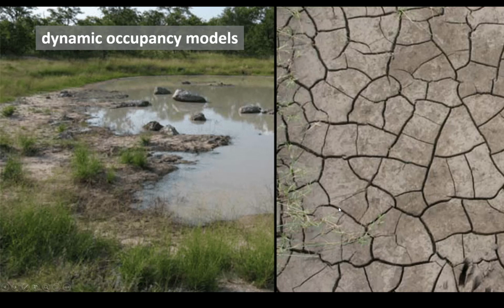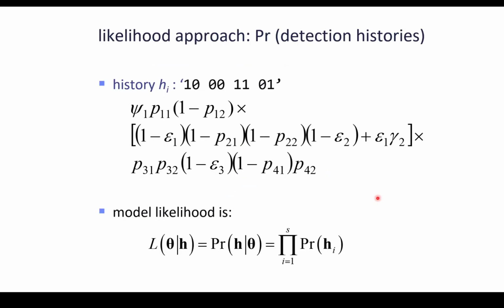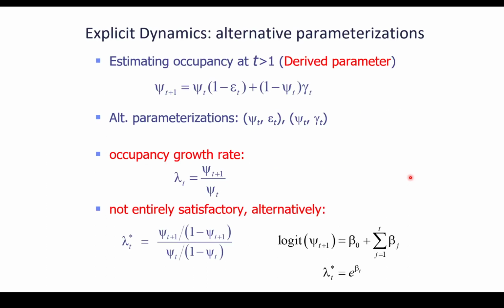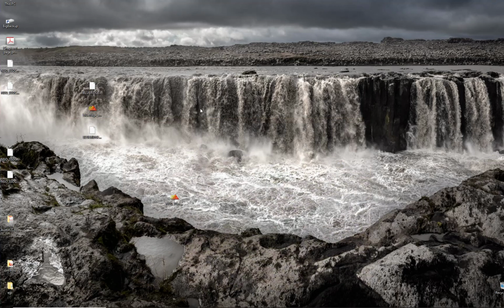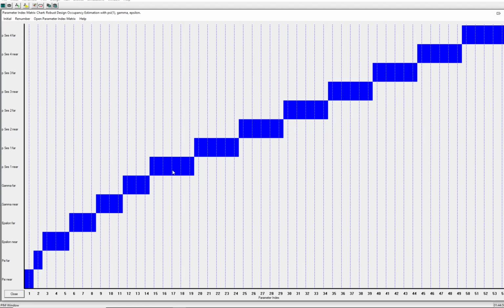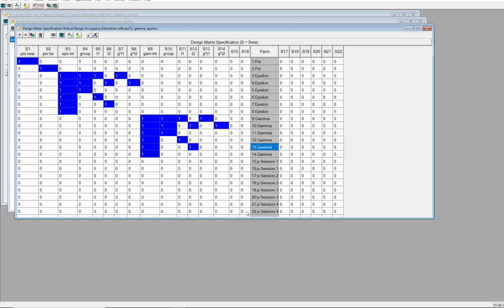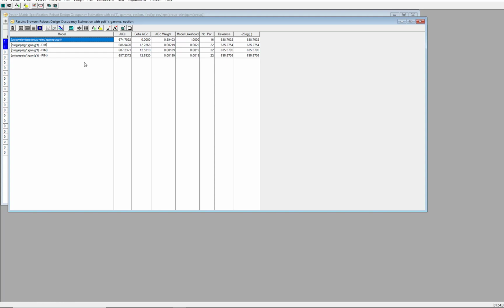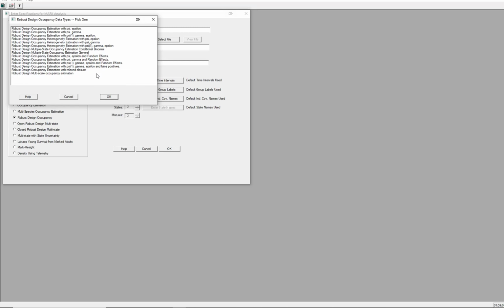Lecture 12 - Part II(b) - 'multi-season occupancy models'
Second part of Lecture 12 (Chapter 21 in the MARK book), corresponding to dynamic, multi-season occupancy models.